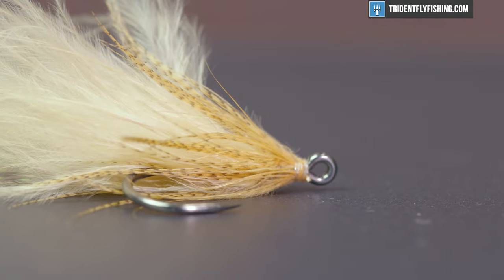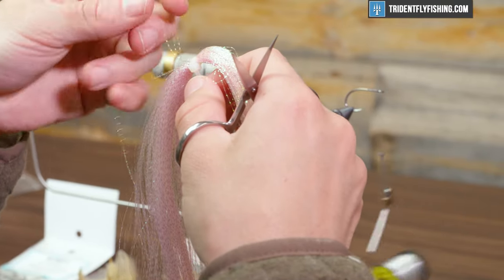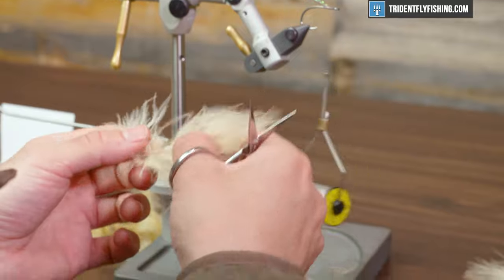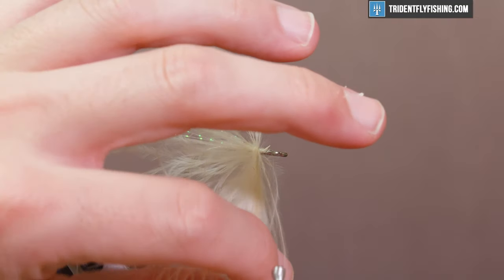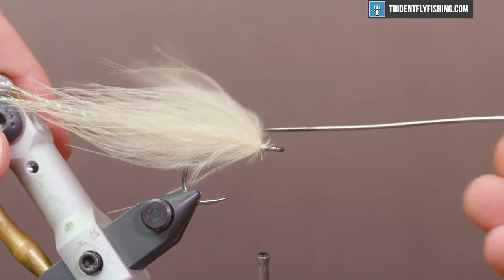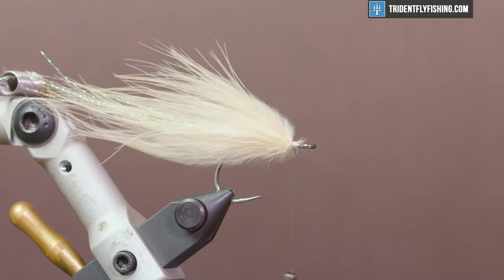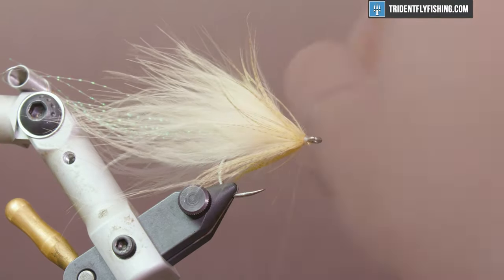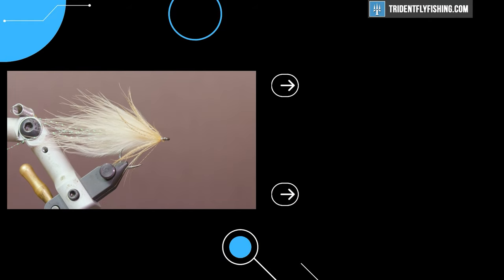Soft Hackle Streamer Fly Pattern Tutorial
A fly that you can rely on to catch anything from freshwater species like trout and carp to saltwater fish like striped bass and snook, Jack Gartside’s Soft Hackle Streamer is an essential pattern anywhere you go. An easy baitfish fly to tie, this pattern makes stocking the box a breeze and it can be tied in just about any color scheme you can dream up. Swing it in a current, strip it back to you, or just dead drift it, the Soft Hackle Streamer has natural movement that entices any predatory fish around.

📜Chapters:
0:00 - Intro
0:23 - Hook & Thread
1:12 - Flash
2:36 - Body
5:39 - Collar